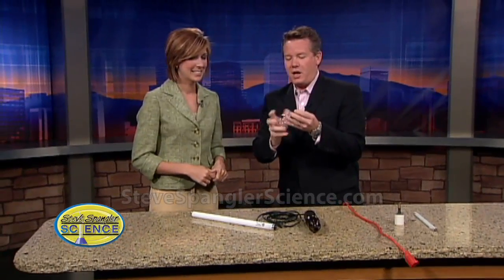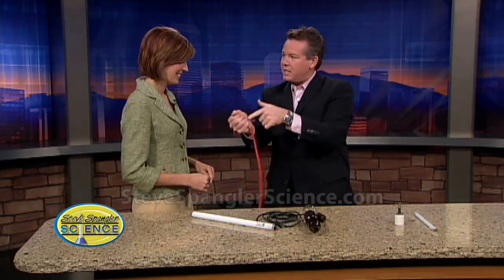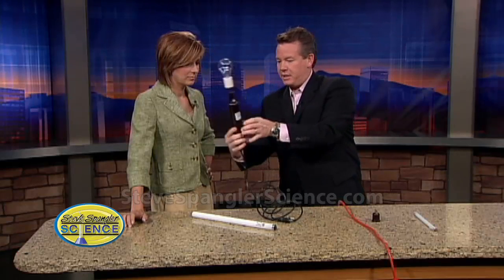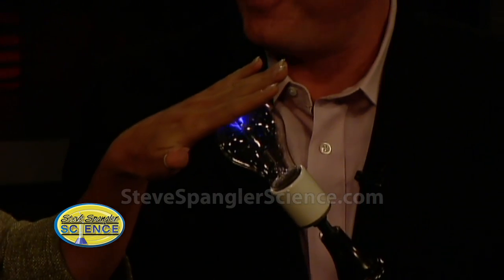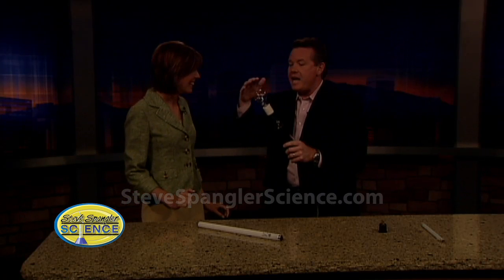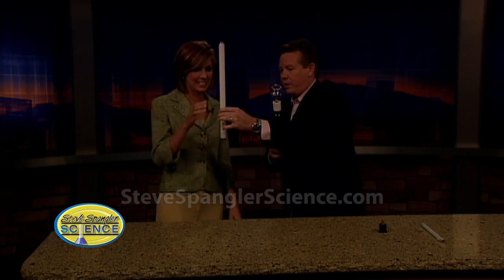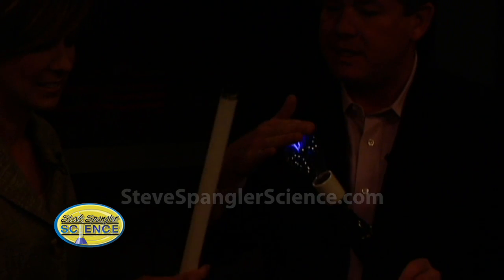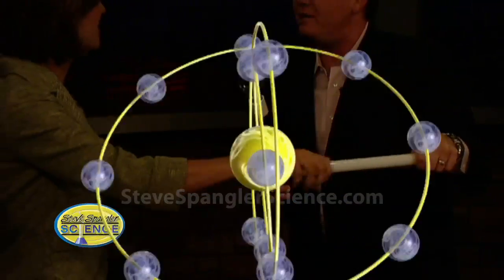Tesla Coil - Cool Science Experiment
Check out this and other cool science experiments Ordinary people use standard electricity from the wall to power a light. Oh, but not you! Why use normal electricity from the wall outlet when you can make your own? Get ready to amaze everyone with this shocking display of science.